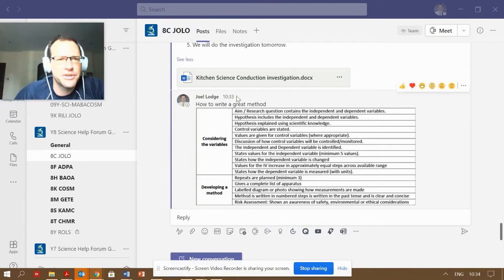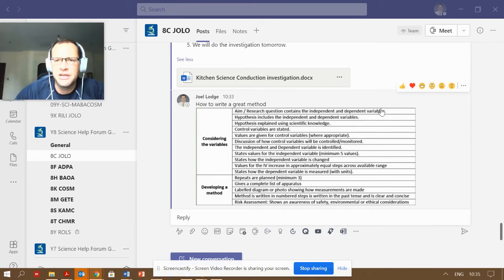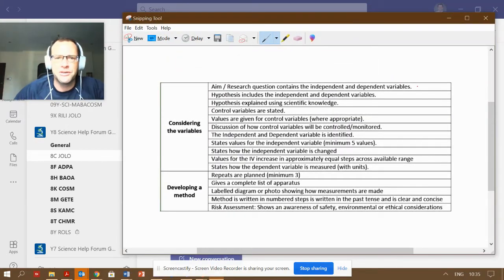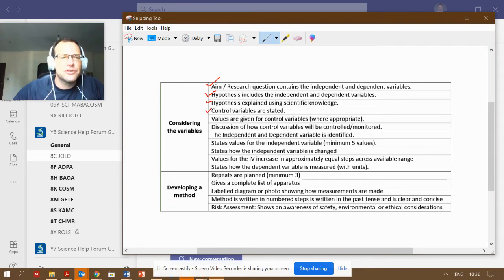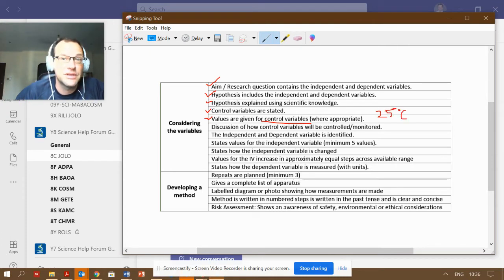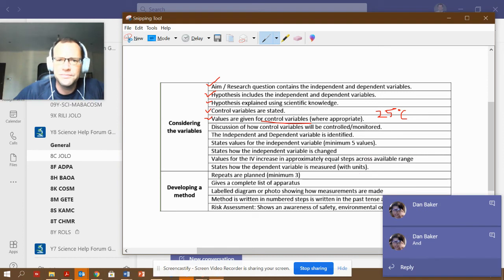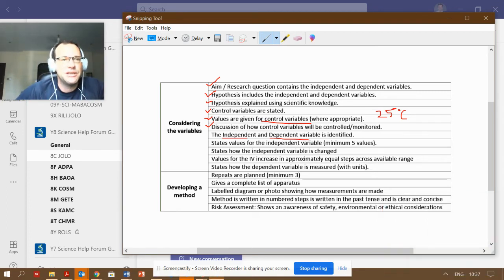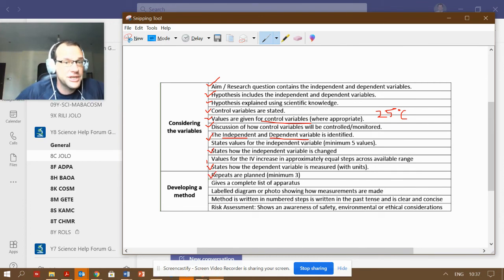How yo write a good method?